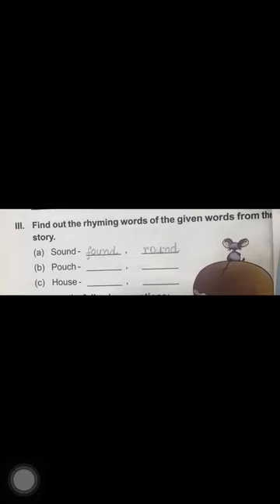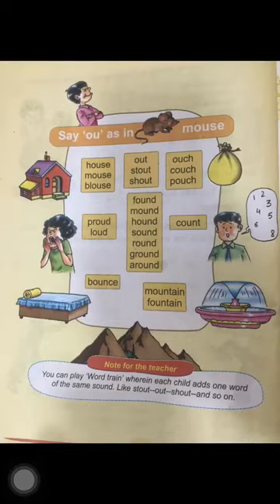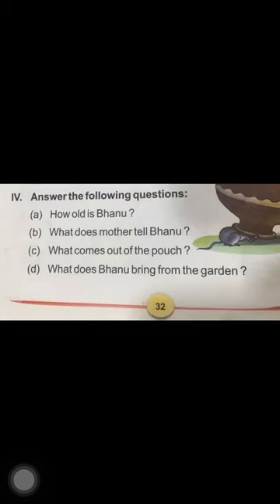Lesson : A Mouse in the House - Back Exercise